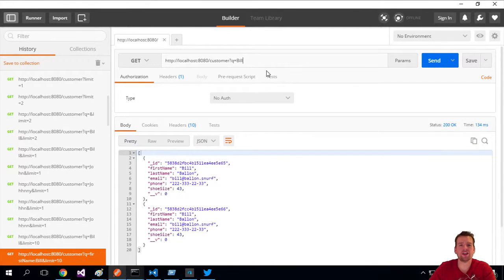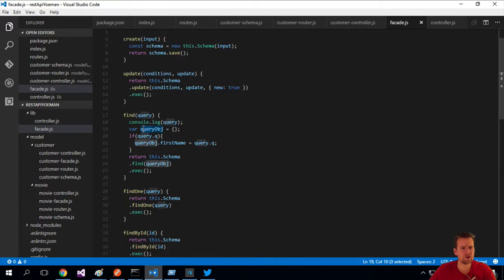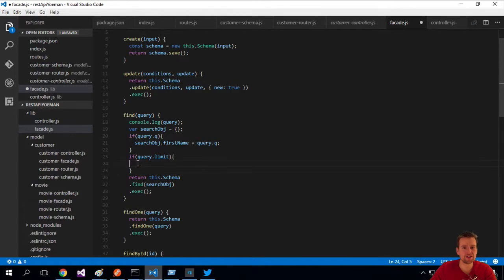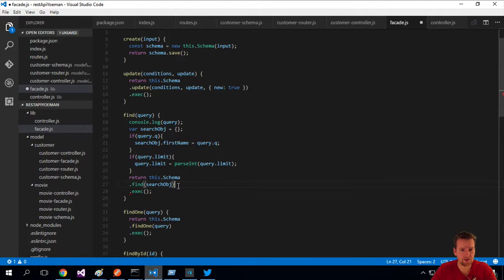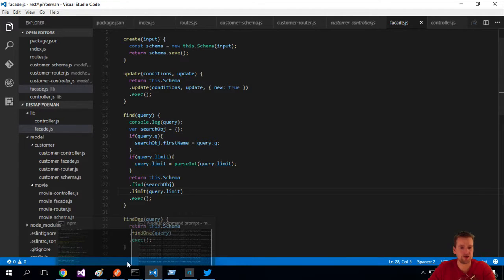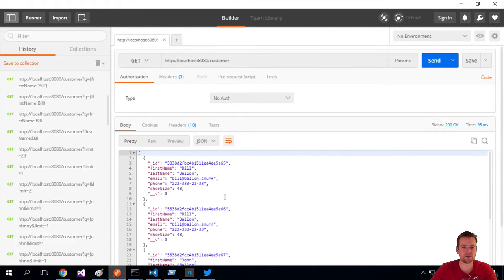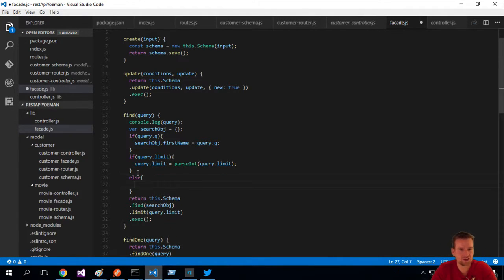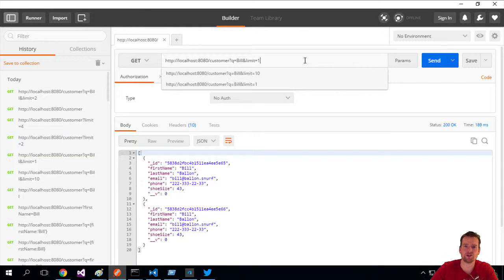Limit in the Query send to the backend